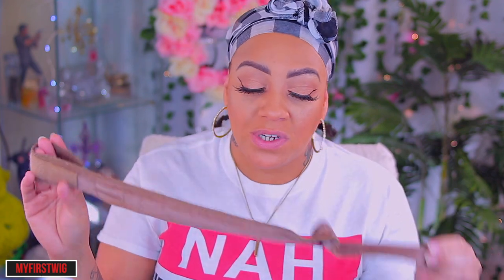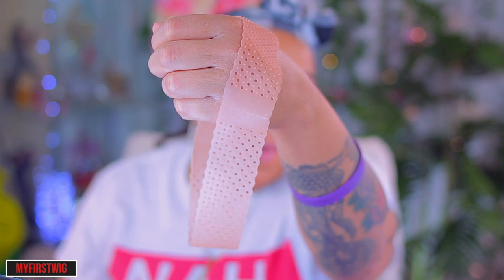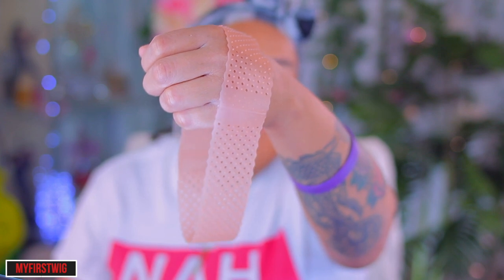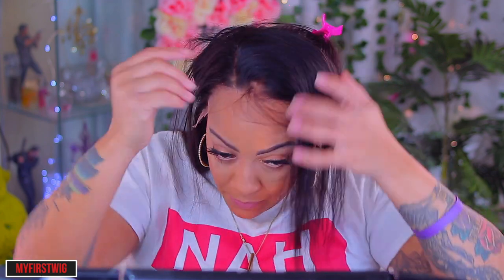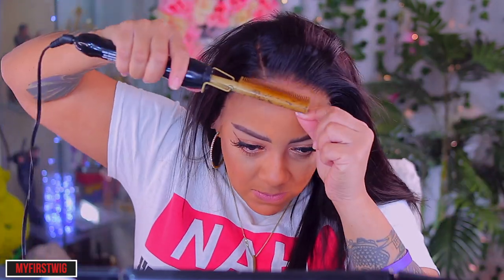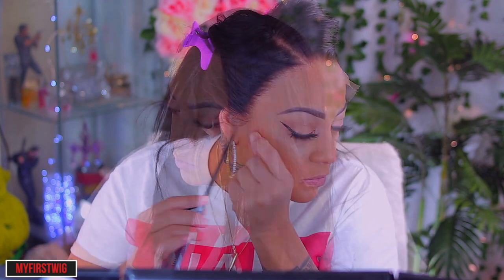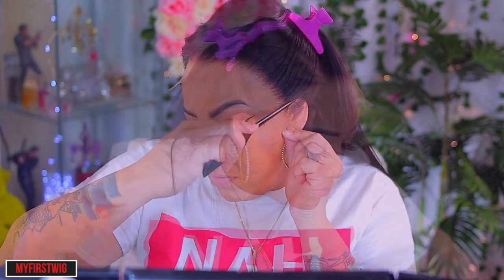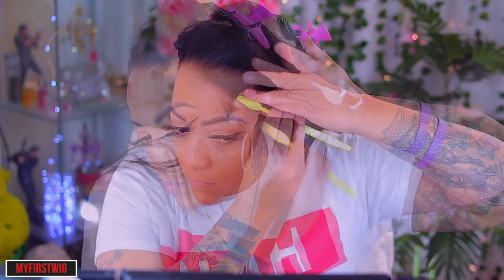SNATCH PROOF YOUR WIG NO SPRAY OR GLUE⎟INVISIBLE SILICONE WIG GRIP BAND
KEEP YOUR WIG FROM SLIPPING OFF BEST invisible SILICONE WIG GRIP BAND Breathable WigGrip Myfirstwig how to keep your wig from falling off Muffinismylovers wigs hair tutorial wig grip band silicon.

---GGALORE - MALAYSIAN VIRGIN HAIR STRAIGHT LACE FRONT WIG WITH LAYERS - GG001

WRITE OR SEND US LOVE GIFTS TO:
Muffinismylovers

SOME OF MY FAVORITE SITES